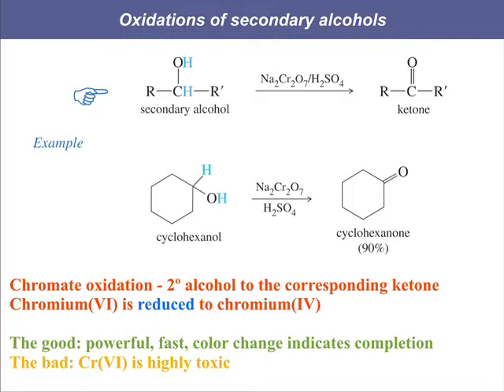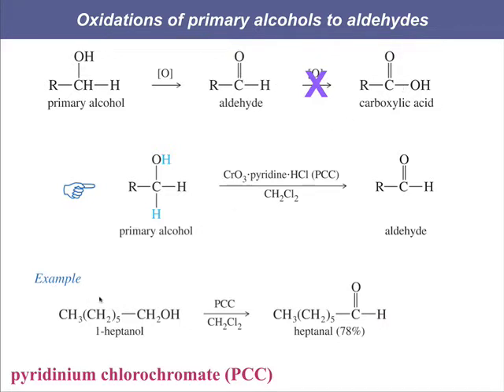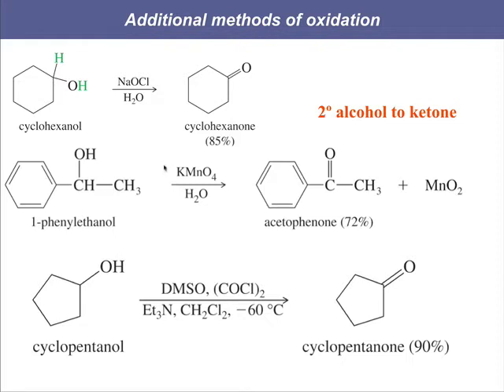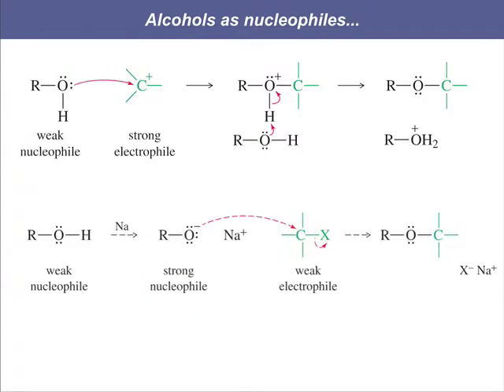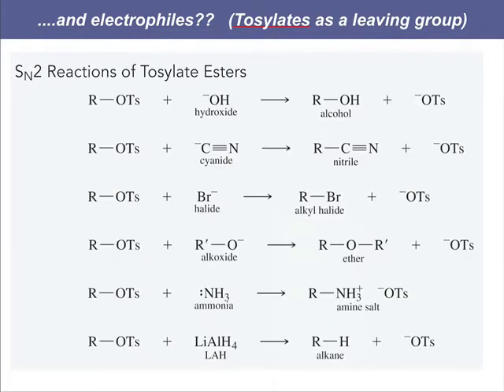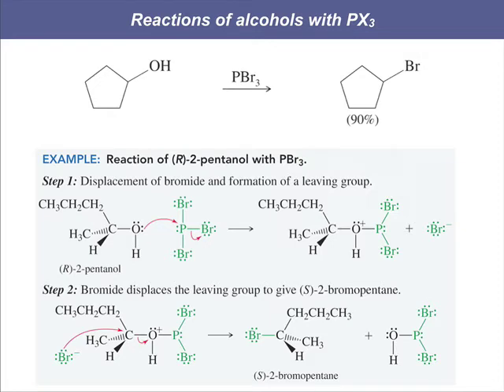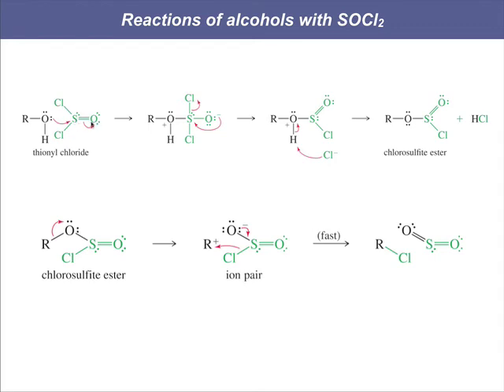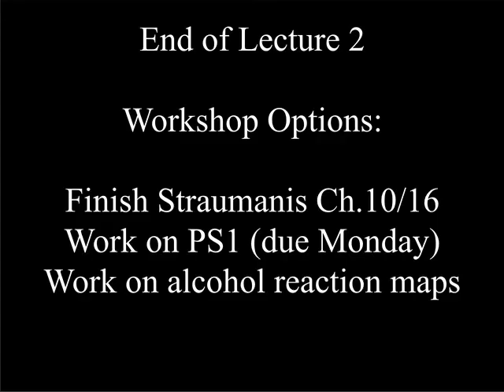Organic Chemistry - Lecture 16 - Reactions of Alcohols